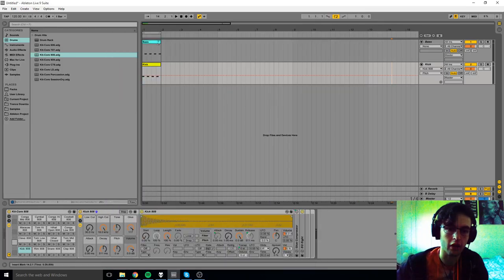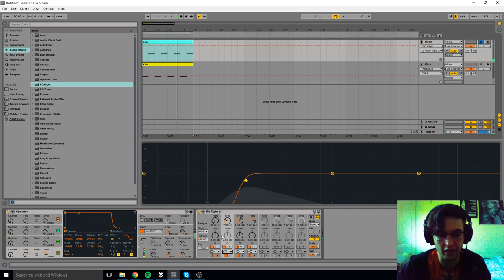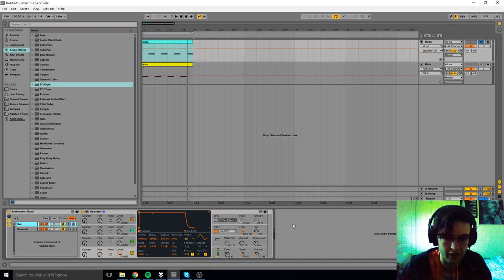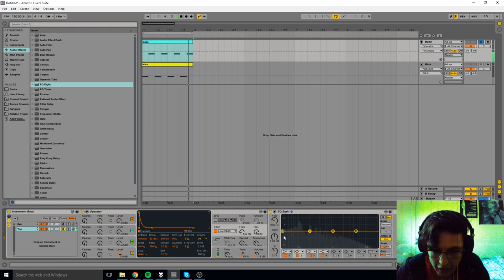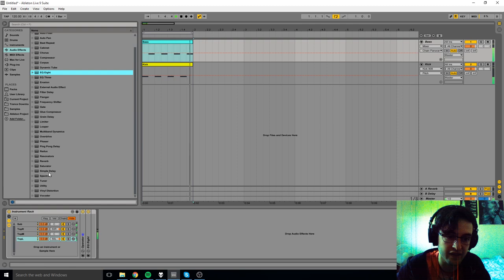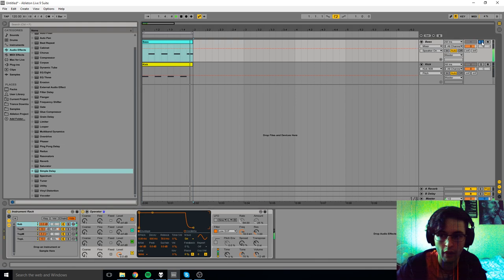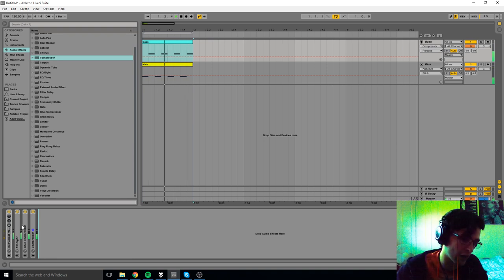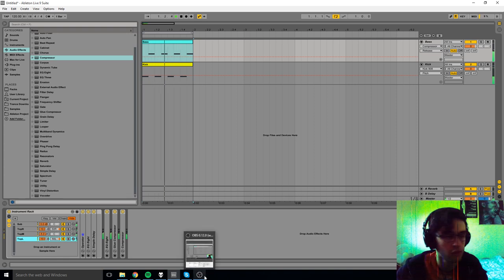Ableton Live Tutorial - Chains in Ableton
This video focuses on understanding the chains you can utilize in Ableton groups in order to make your sounds more complex, or simply layer. Please let me know if you have any extra questions I can address in the comments.

I'm available for 1 on 1 tutoring at a reasonable price over Skype and payment on Paypal, please email for more information.